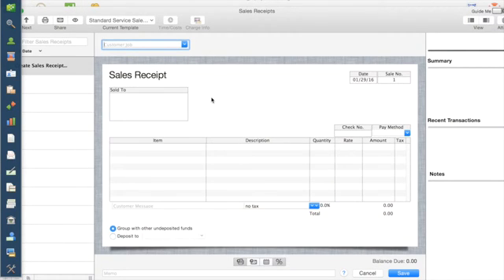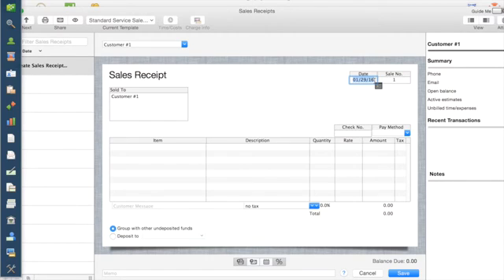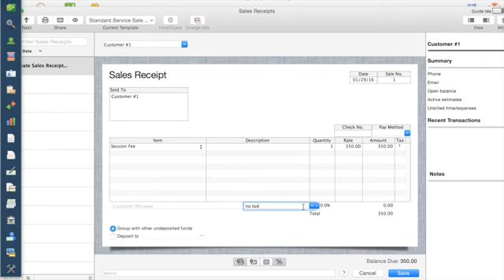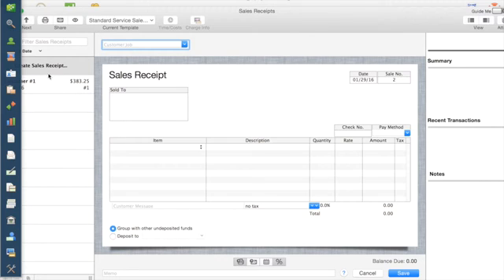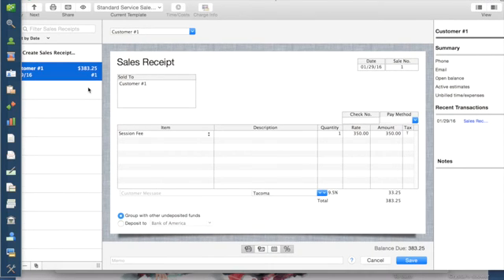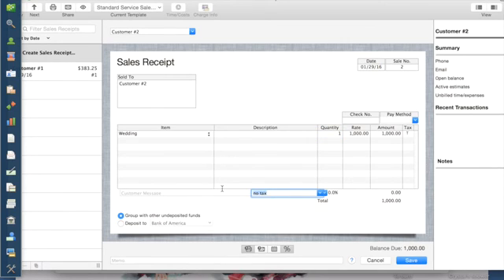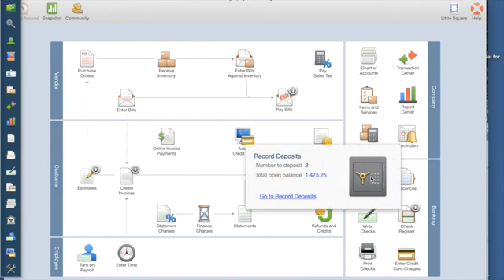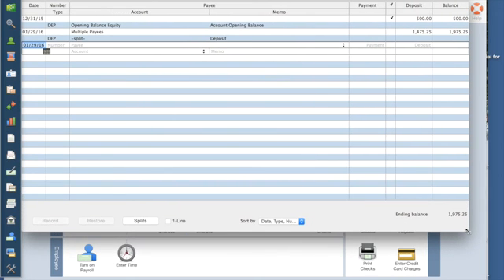2 - Recording Receipt of Cash in QuickBooks 2014 for Photography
A basic guide to recording cash received for a Photography business in QuickBooks 2014. Video 2 in a series.